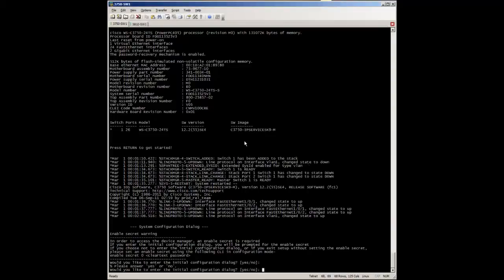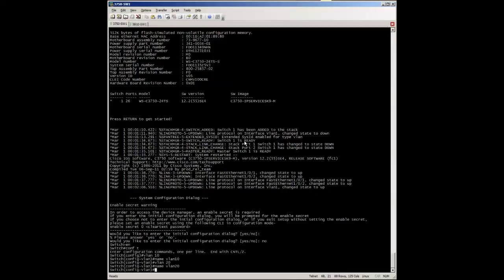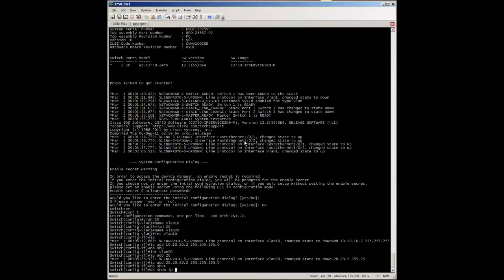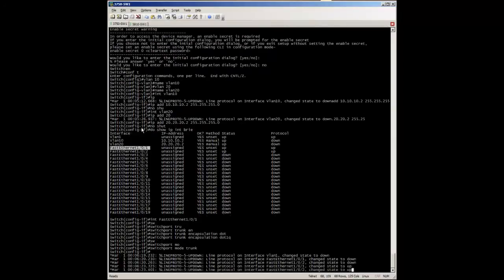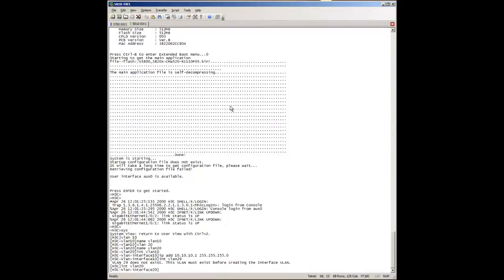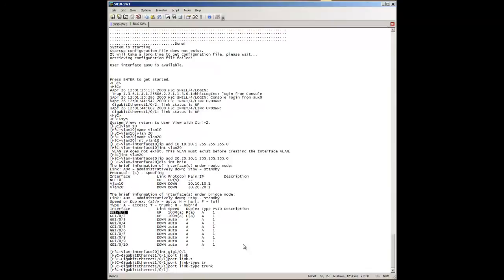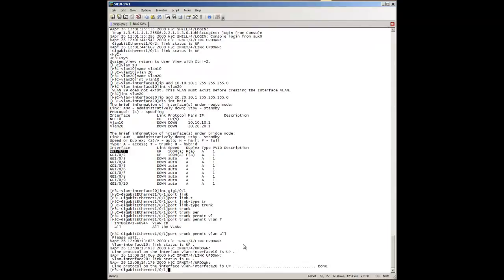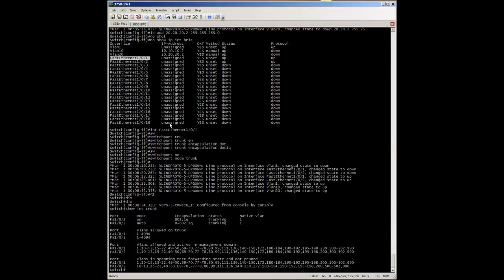[giaiphapit.vn] Creating VLANS and establishing a dot1q trunk between Cisco and HP switches